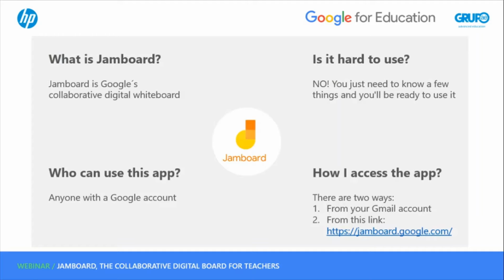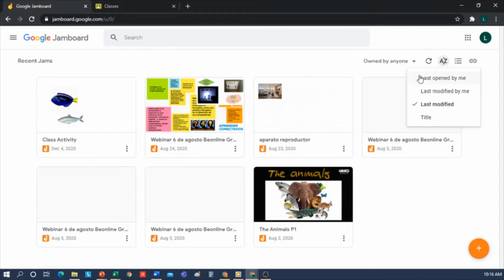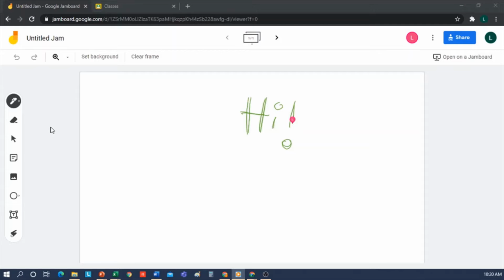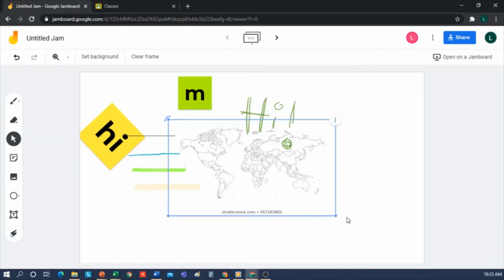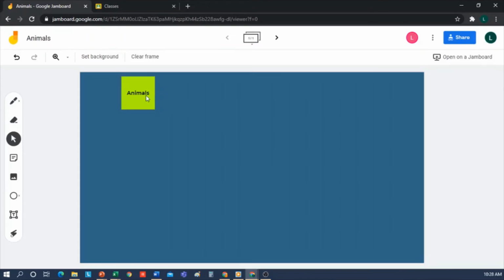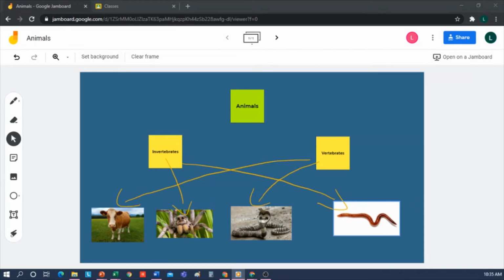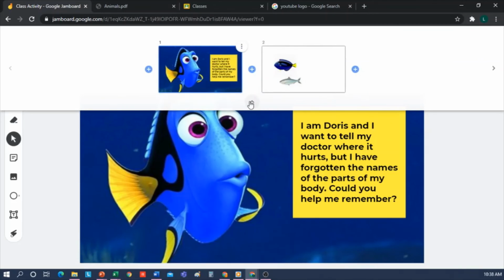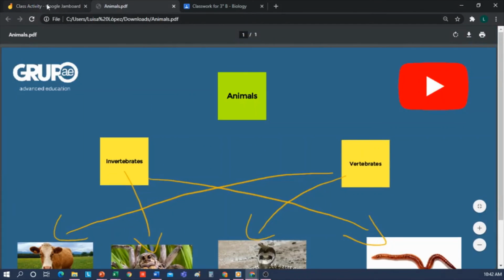How to use Jamboard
In this video we will explain how to use Jamboard, Google´s digital whiteboard for class collaboration.